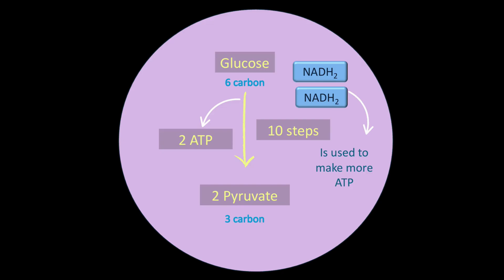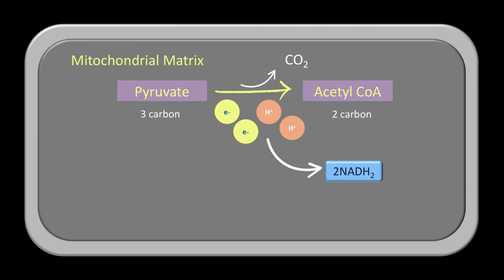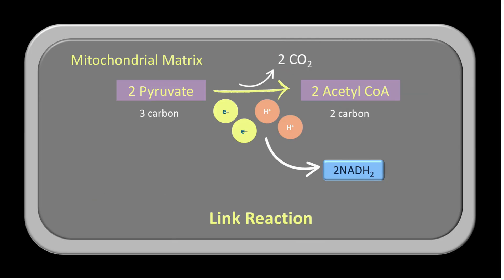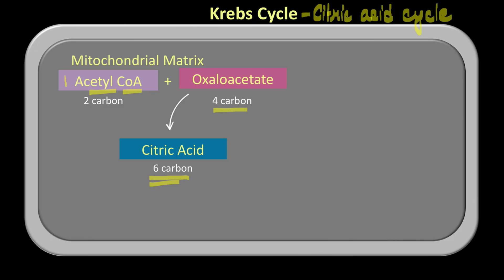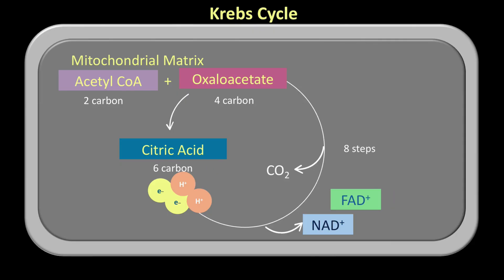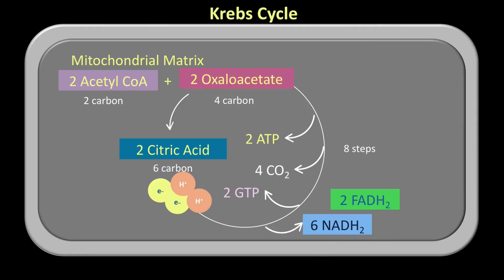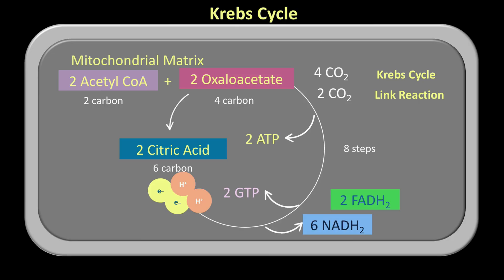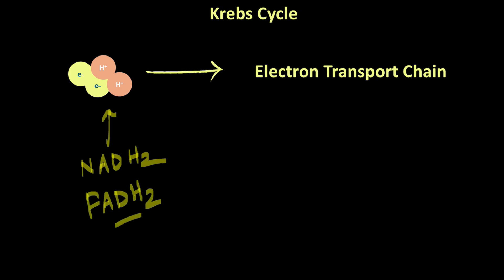Krebs Cycle | Life Processes | Grade 10 | Science | Khan Academy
Description:

In this video, we explore the Krebs Cycle—the second stage of aerobic respiration that takes place in the mighty mitochondria! 🧬

Courses on Khan Academy are always 100% free. Start practicing—and saving your progress—now!

Timestamps:
0:00 - Glycolysis Recap
0:49 - Link Reaction
2:29 - Krebs Cycle